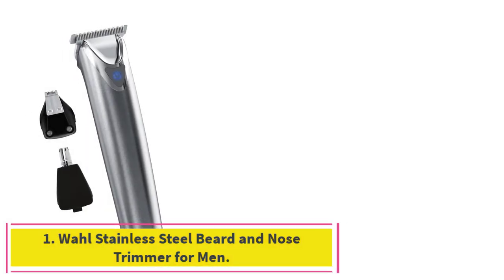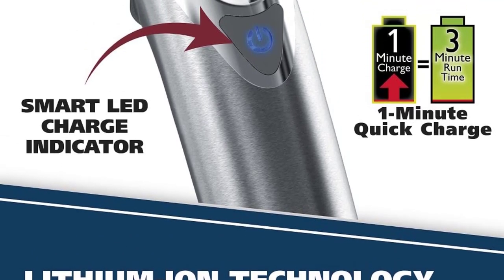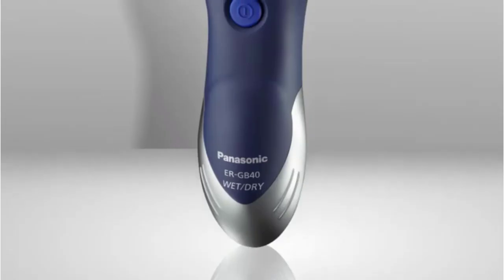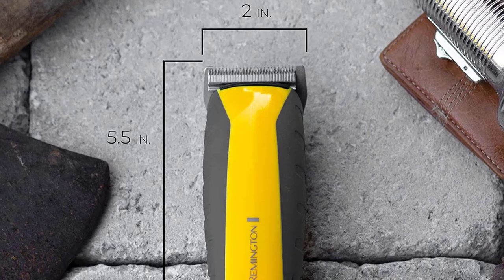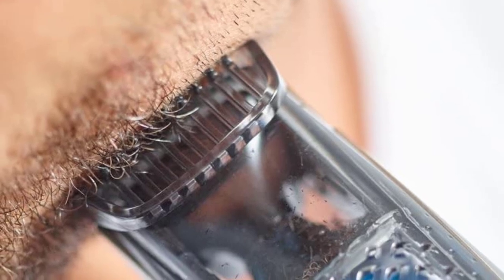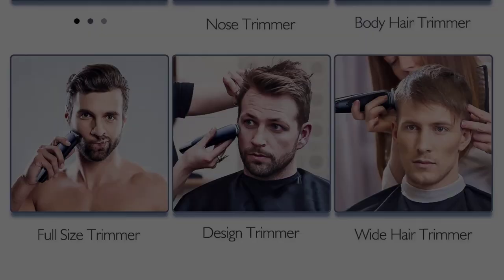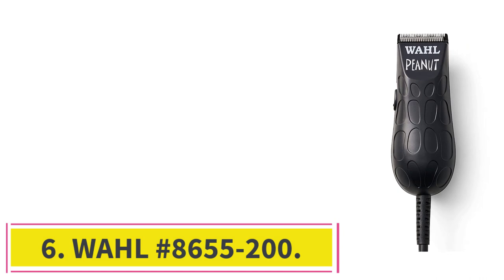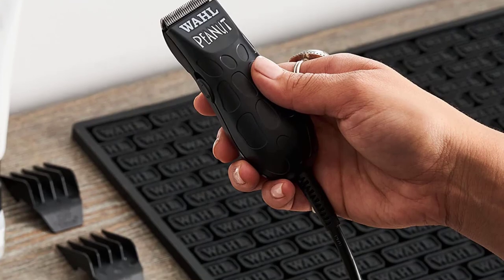✅ The Best Beard Trimmers for Long Beards 2023 - Top 6 Best Beard Trimmers Reviews in 2023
1. Wahl Stainless Steel Beard and Nose Trimmer for Men.

2. Panasonic ER-GB40-S

3. Remington HC5855.

4. Philips Norelco Vacuum Beard Trimmer Series 7200, BT7215/49.

5. Hatteker Mens Beard Trimmer.

6. WAHL #8655-200.

In this video, we listed the Best Beard Trimmers for Long Beards 2023 that are available on the market for their true quality, actually, I tried to make the list based on their popularity quality-price durability user opinions and more.